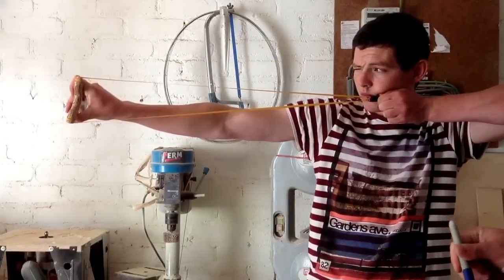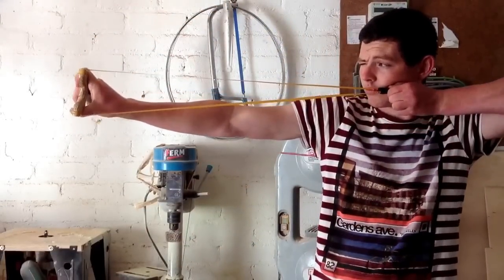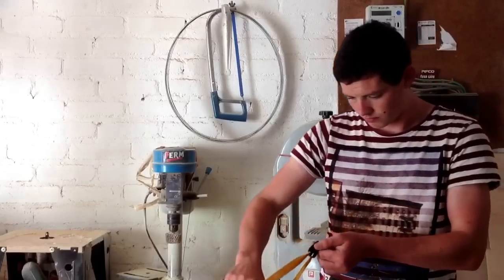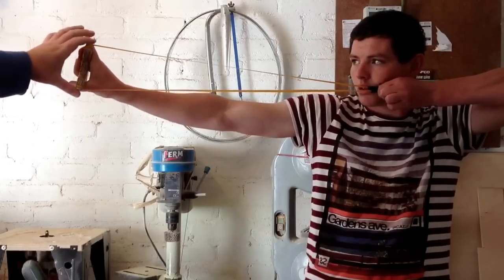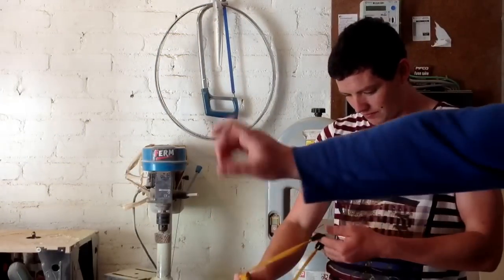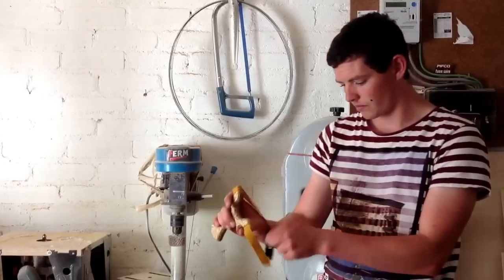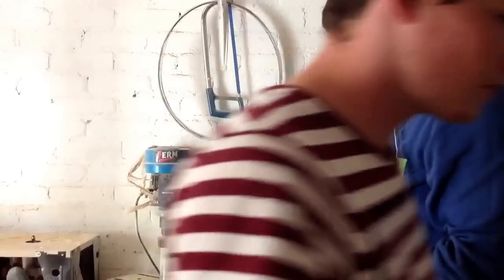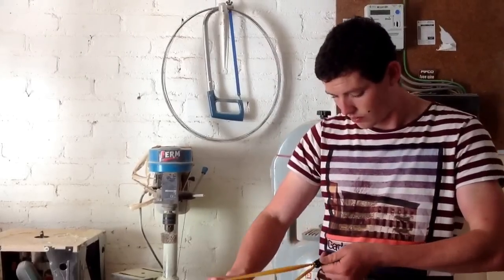HOW TO SLINGSHOT SHOOT TTF style and tweaking little things for big differences